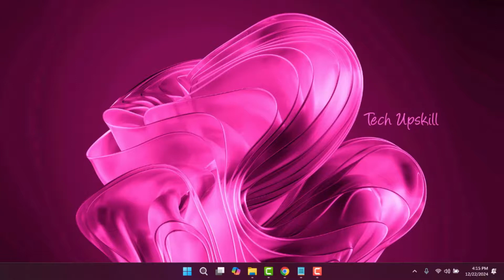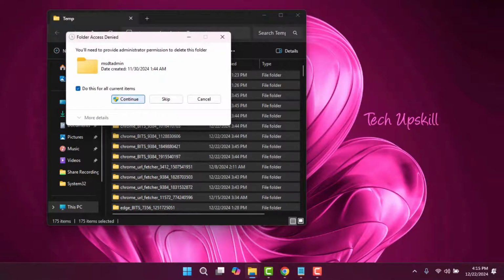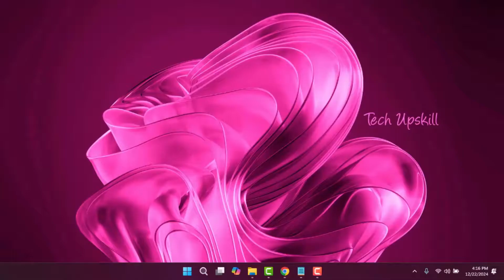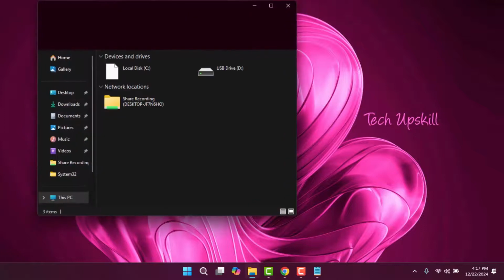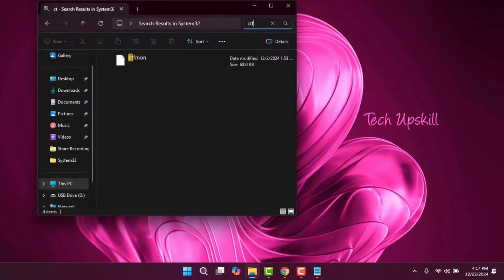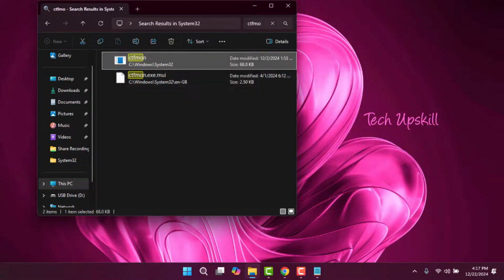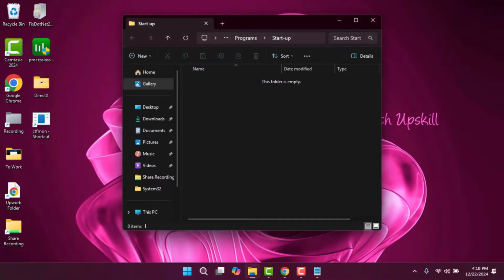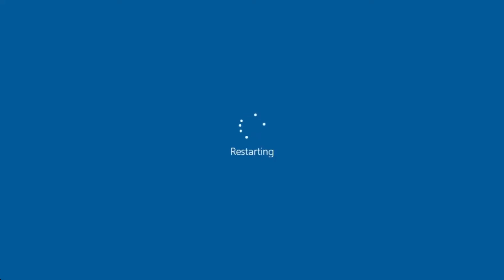Fix Cannot Type in Windows Search Box 🔍 Cant Type in Windows 11 Search Bar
Learn how to fix Cannot Type in Windows Search Box . We cover solutions for when you can't type or search, and help restore full functionality to your system’s search feature.

⌘ shell:common startup

⏱️ Timestamps ⏱️
00:00 Intro
00:20 Step 1
00:53 Step 2
01:09 Step 3